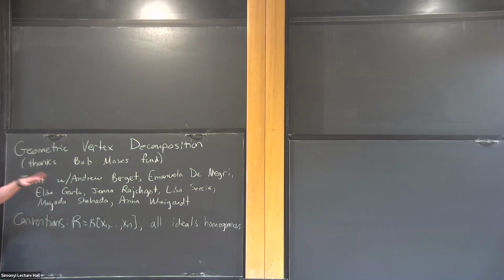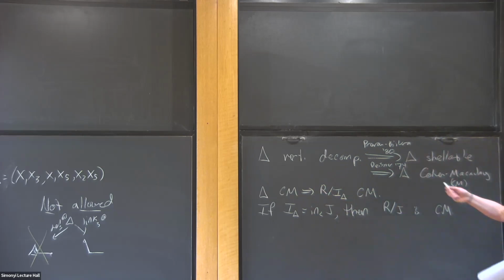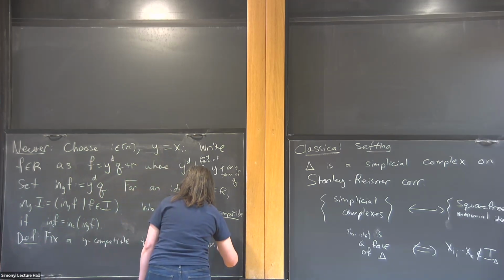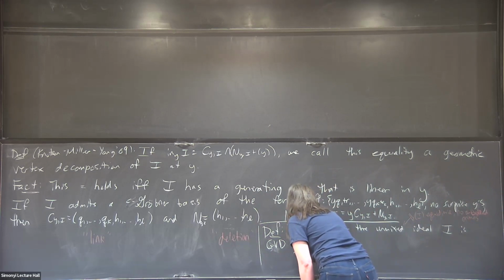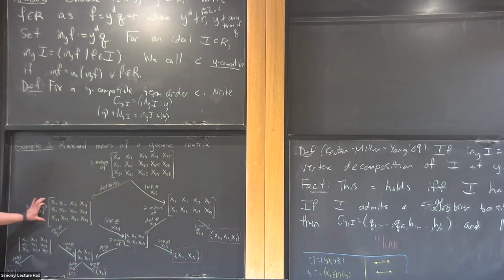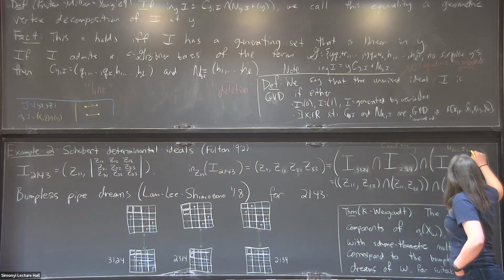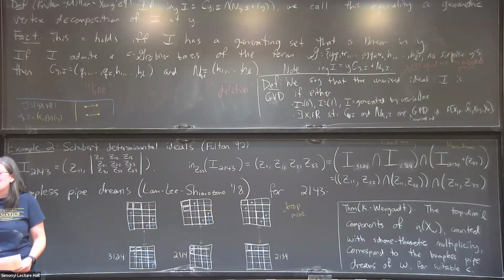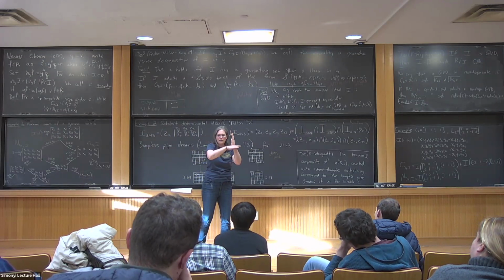Geometric Vertex Decomposition - Patricia J. Klein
2:00pm|Simonyi 101 and Remote Access
Topic: Geometric Vertex Decomposition
Speaker: Patricia J. Klein
Date: December 04, 2024

Vertex decomposition, introduced by Provan and Billera in 1980, is an inductive strategy for breaking down and understanding simplicial complexes. A simplicial complex that is vertex decomposable is shellable, hence Cohen--Macaulay. Through the Stanley--Reisner correspondence, vertex decompositions of simplicial complexes inform the study of squarefree monomial ideals, which we will be interested in studying in their capacity as the defining ideals of initial varieties of combinatorially-defined varieties. One limitation of this story is that a great deal of the combinatorial information defining a variety may be lost when one jumps in one fell swoop to its initial variety. A generalization of vertex decomposition, called geometric vertex decomposition, introduced by Knutson, Miller, and Yong in 2009, allows one to take smaller steps towards the initial variety, preserving more of the original combinatorial information along the way. In this talk, we will describe and give examples of geometric vertex decompositions in combinatorially-natural settings and discuss relationships among geometric vertex decomposition, various algebro-geometric invariants, and Frobenius splitting. We will end with some open problems.

This talk will touch on joint work with Andrew Berget, Emanuela De Negri, Elisa Gorla, Jenna Rajchgot, Lisa Seccia, Mayada Shahada, and Anna Weigandt.